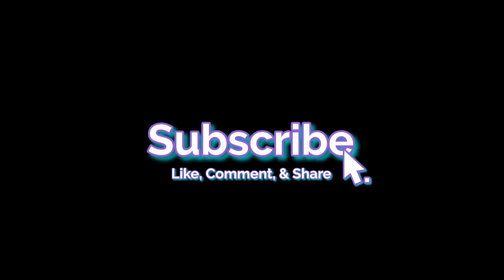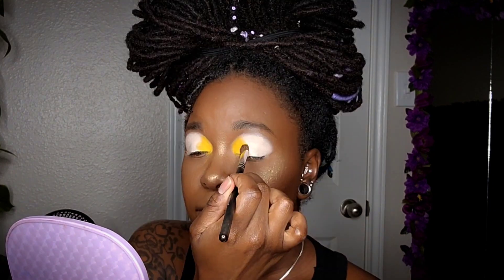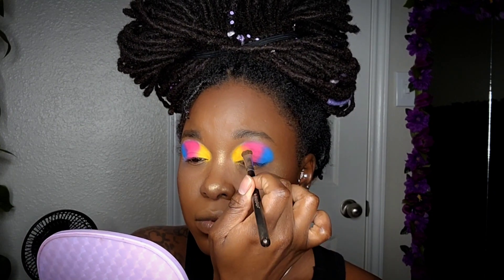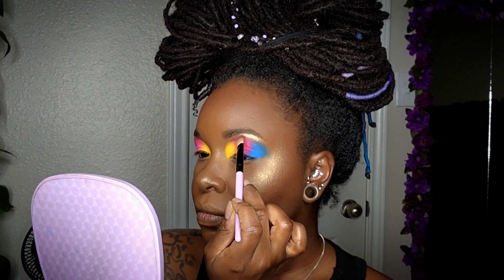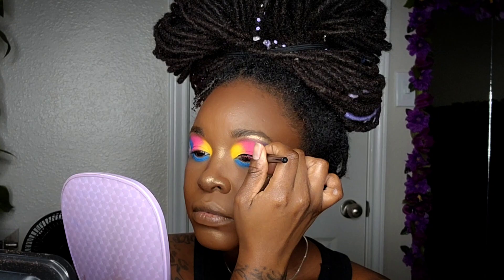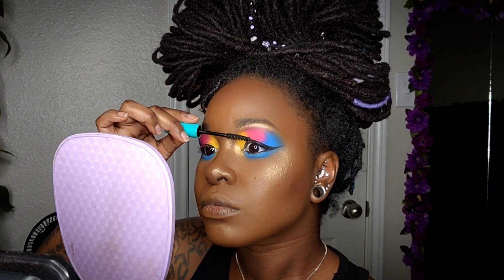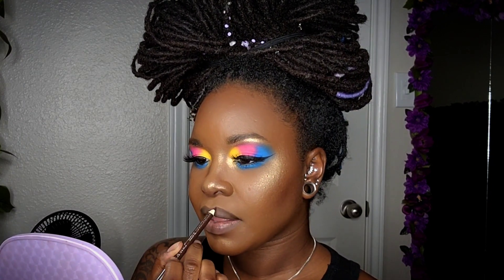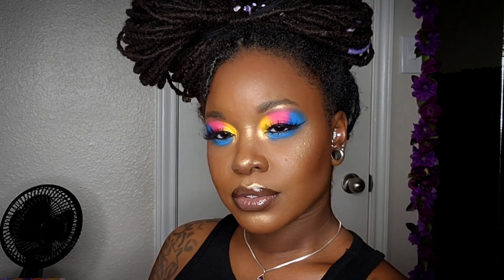Who's Ready For Spring? PART 2 (Makeup Tutorial)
I go by KittyB., but Kitty for short! Stick around for more videos on body mods, DIYs, art, beauty, and more! ENJOY!

••WHO'S READY FOR SPRING? PART 2••

Makeup Details:
•Highlight: Bh Cosmetics, Ultimate Neutrals Palette
•Eyeshadow Palette: Bh Cosmetics, Ultimate Neutrals Palette
•Eyeshadow Palette: Morphe × Nyane Fierce Fairytale Palette
•Concealer: Elf, 16HR Camo Concealer, Matte Finish, Light Peach
•Mascara: Wet N Wild, Megawear Mascara
•Eyeliner: Wet N Wild, Color Icon Eyeliner Pencil, Baby's Got Black
•Highlight Base: L.A. Colors Jumbo Eye Pencil, Sunflare
•Lash Glue: Duo Brush-On Adhesive with Vitamins, Clear
•Lashes: I-Envy, Chic 3D, 14
•Lip Liner: Wet N Wild ColorIcon, Simma Brown Now
•Lip Color: NYX Butter Gloss, Marshmallow

•Gloria Tells, Where Did You Go? (Instrumental Version) (Video Intro)
•King Sis, Your Place (Instrumental Version) (Video Body)